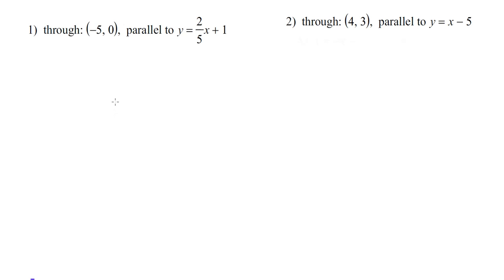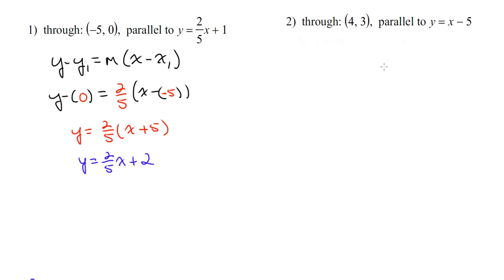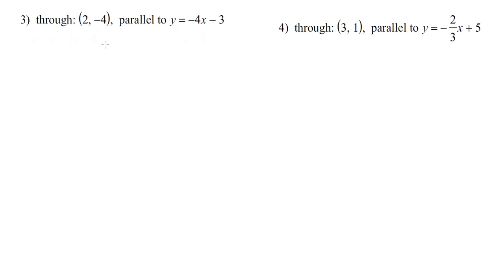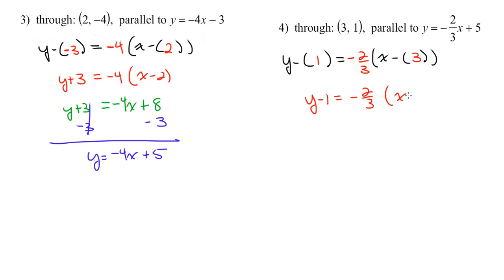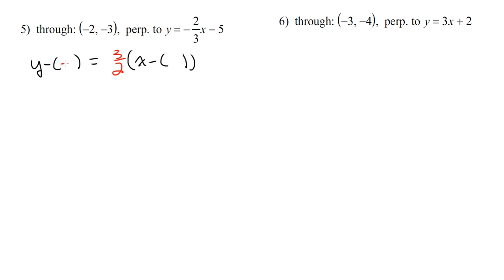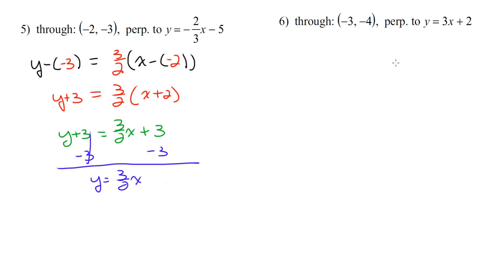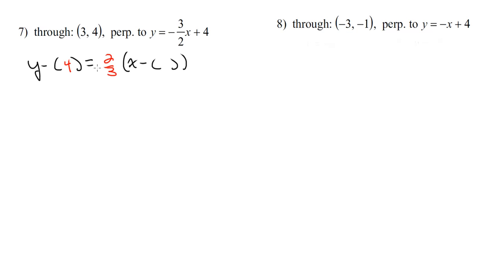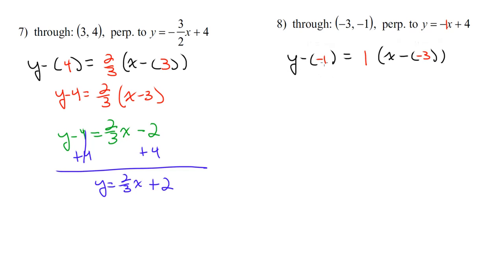Writing Equations for Parallel and Perpendicular Lines